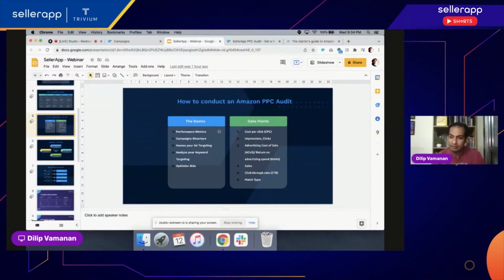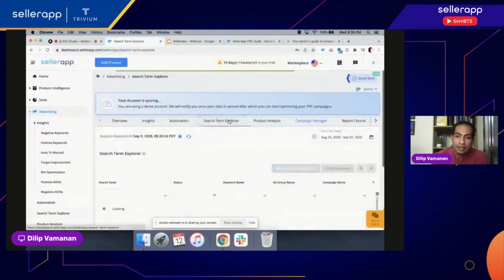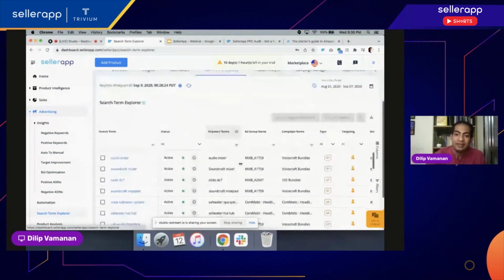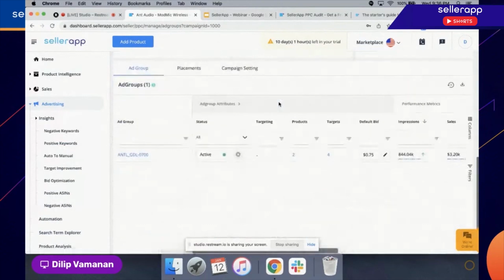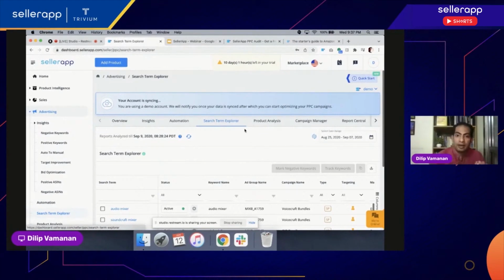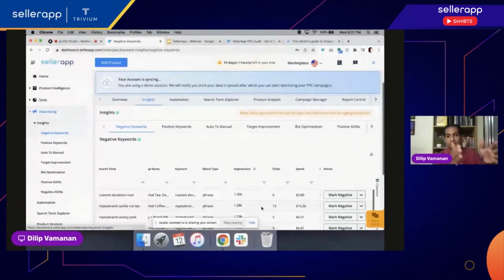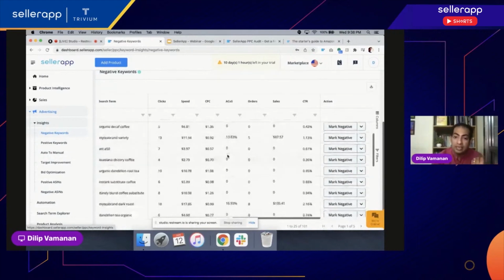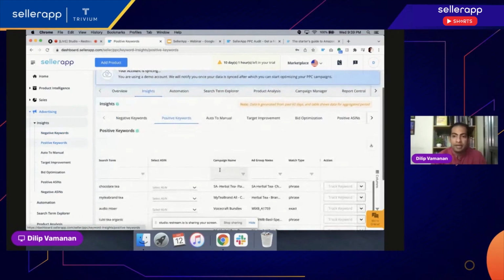Auditing Your Amazon PPC Campaigns for Outstanding Results | Dilip Vamanan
Welcome to our latest video on “How to Audit Your Amazon PPC Campaigns”!

Discover the secrets to outstanding results with our quick guide to auditing your existing campaigns!

In this video, we'll show you how to uncover hidden opportunities, maximize ROI, and boost your sales like never before! Whether you're a seasoned seller or just starting out, our proven strategies will help you fine-tune your campaigns for optimum success on the Amazon platform.

What you'll learn:
✅ The essential elements to evaluate in your campaigns
✅ Unleashing the potential of Amazon's advertising platform
✅ Identifying and eliminating budget-wasting keywords
✅ Tips to optimize your ad spend and increase conversions

Don't miss out on this game-changing insight into Amazon PPC!  Hit that "Watch Now" button and get ready to see outstanding results!